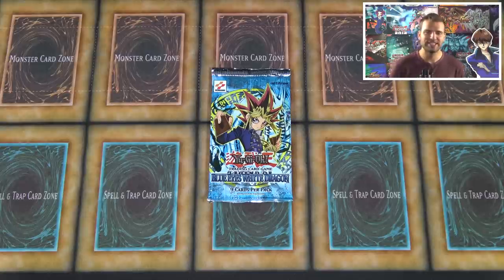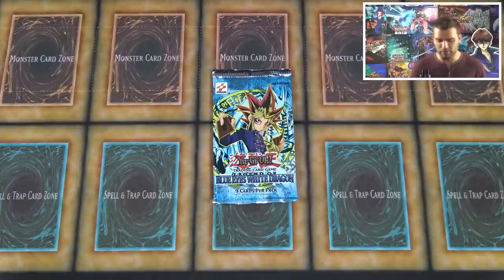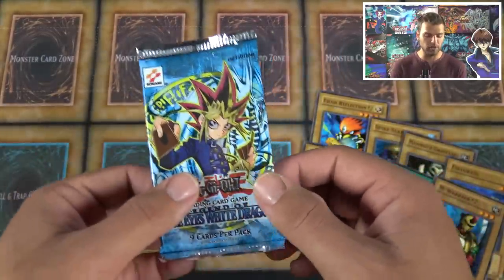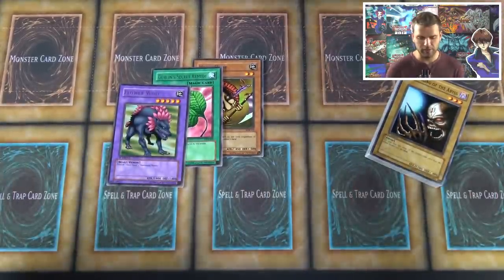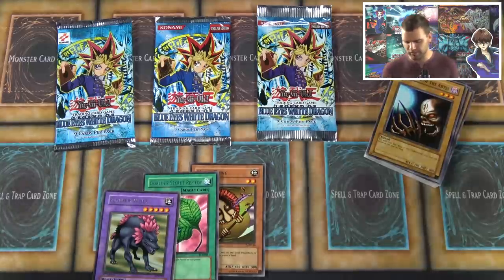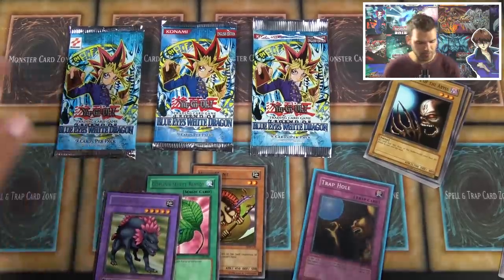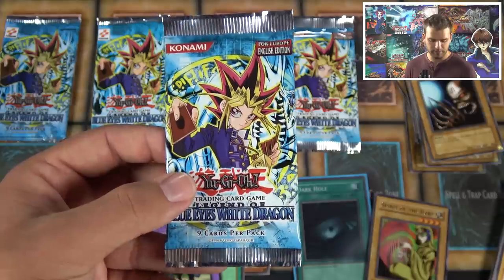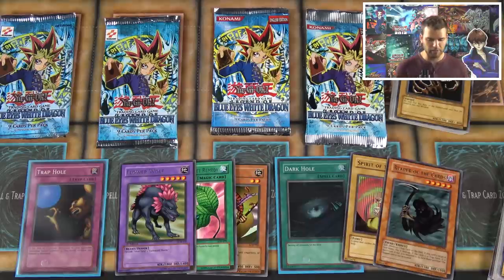Opening the First YuGiOh TCG Pack Ever Made!